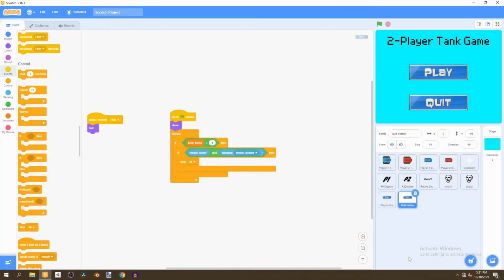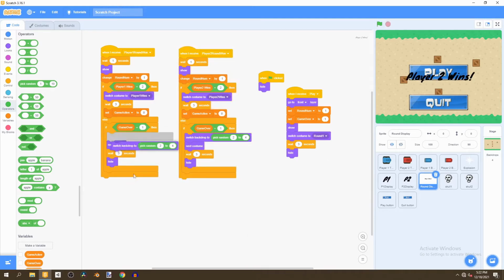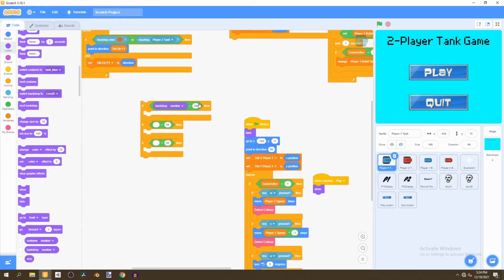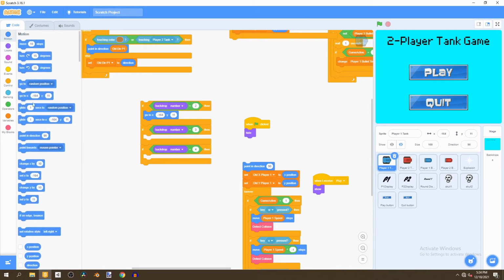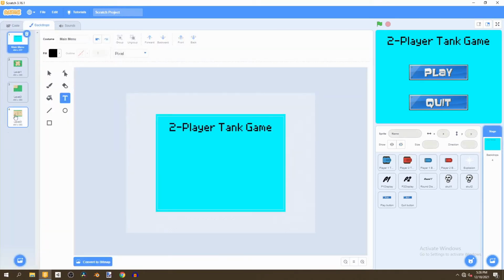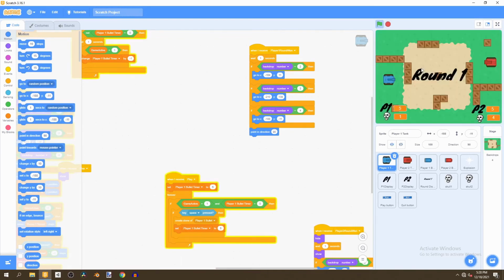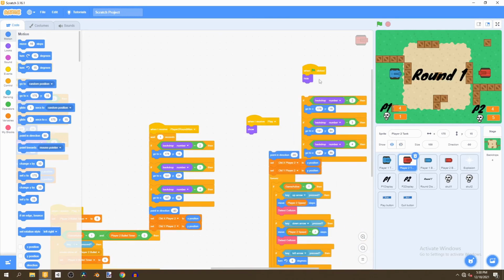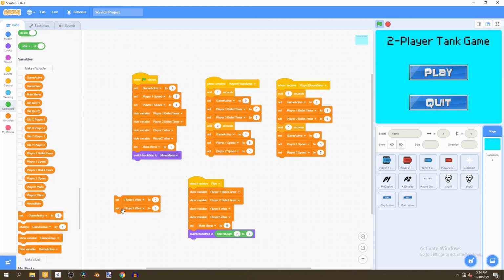How to Make a 2 Player Tank Game in Scratch (Part 6) - Random Level Selection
In this video we will be adding Random Level Selection into the game!